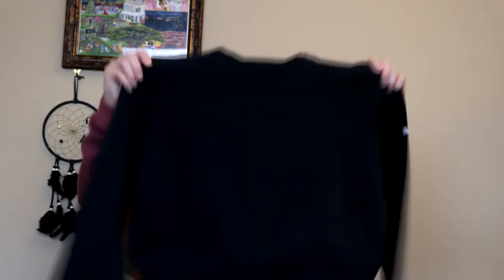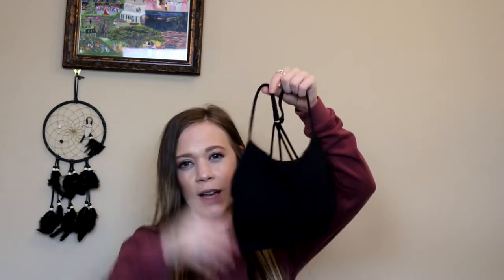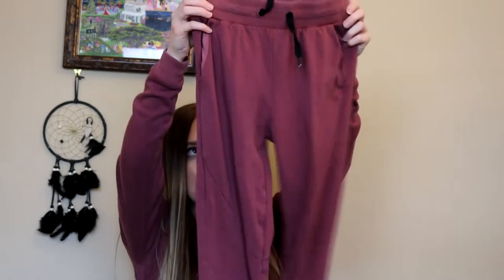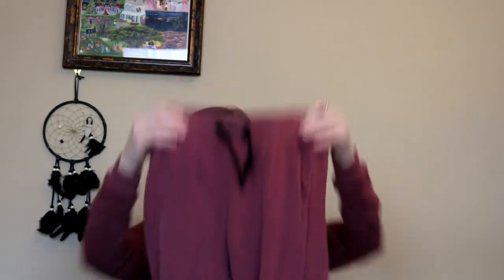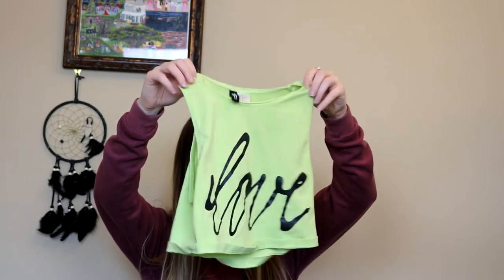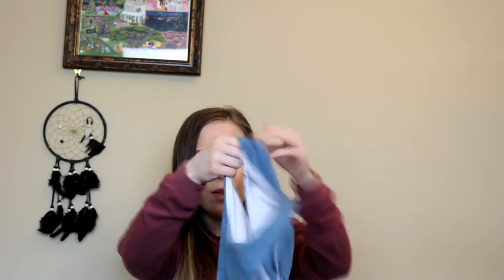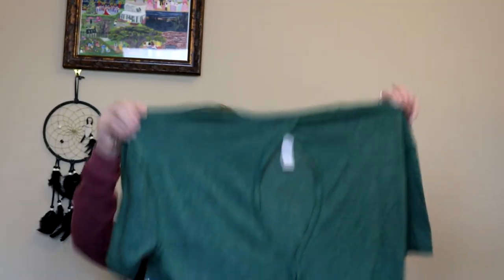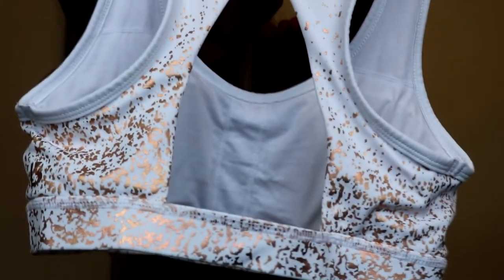THE BEST WORKOUT CLOTHES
Below are the items linked (if I could find them)

Buff Bunny Rose Gold Bra:
SOLD OUT (will be restocked sometime soon!)

Buff Bunny Athleta Leggings:
SOLD OUT

Olive Cropped Top:

LOVE Crop Top:
found it on Poshmark in a Medium!

Cropped Nike Sweatshirt:
I can not find the exact one but there are tons to choose from!

xxstephanie